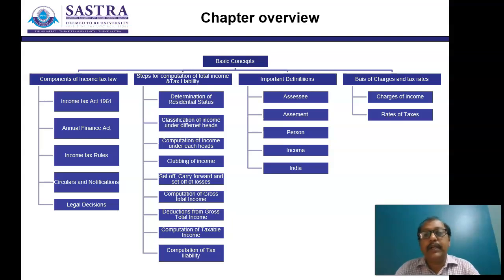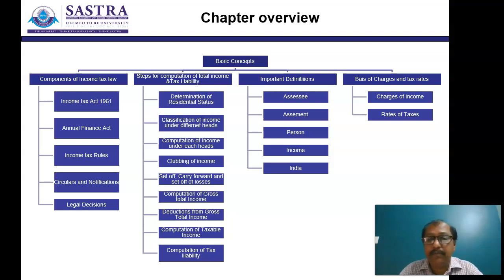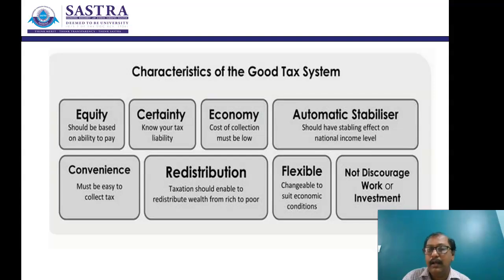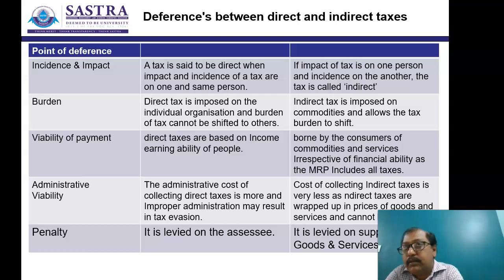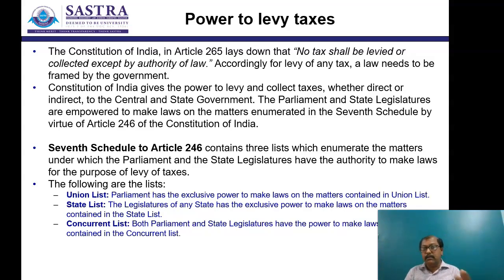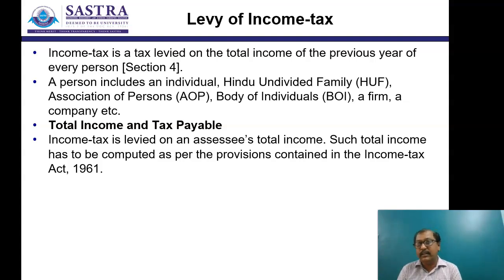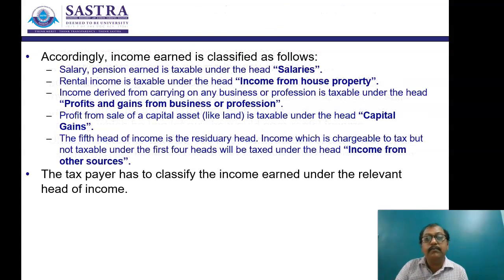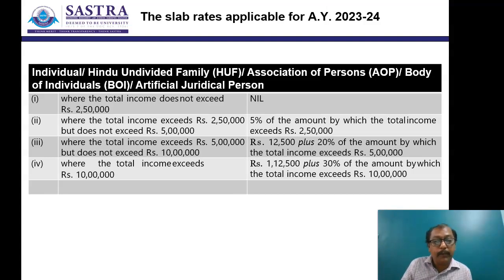B1U1L1BCOMOL303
B1U1L1 BASIC CONCEPTS OF INCOME TAX